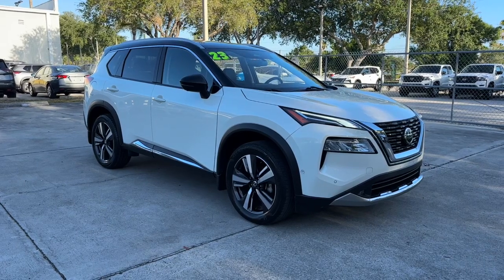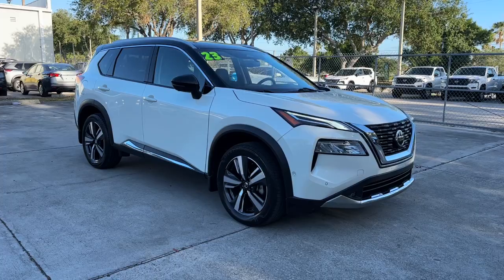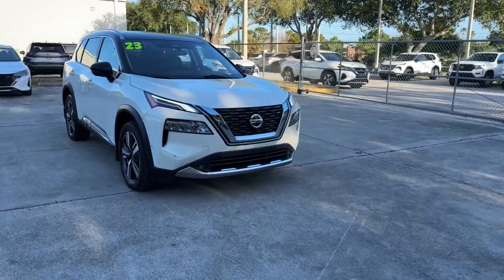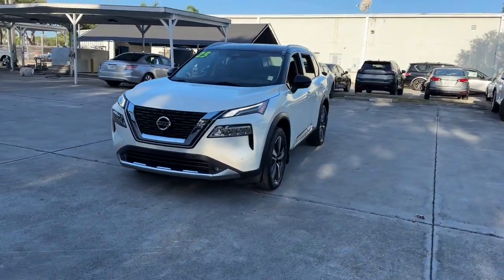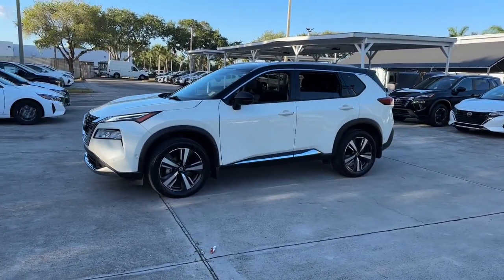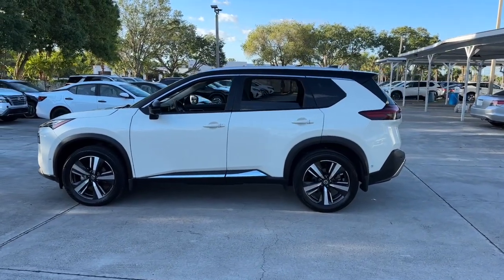2021 Nissan Rogue Platinum Ft. Pierce, Sebastian, Palm Bay, Melbourne FL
Pre-Owned 2021 Nissan Rogue Platinum available at Sutherlin Nissan Vero Beach located in 946 US-1, Vero Beach, FL, 32962. Servicing the Ft. Pierce, Sebastian, Palm Bay, Melbourne area.
Please mention the stock T23849A when you contact the dealership for this vehicle.

You will love the features of this   2021  Nissan Rogue.  Style, security, and efficiency blend beautifully in this Nissan Rogue, the handsome, family-friendly compact SUV that offers standard driver-assist safety features and a smooth, responsive ride. Comfortable and capable, this sporty 4-door hatchback brings confidence along on every journey. The following are some of this vehicles highlighted options: Heated Steering Wheel
, Head-Up Display, Pre-Collision System, Intelligent Auto on/off High Beams, Panoramic Roof, Lane Departure Warning, All Wheel Drive, Keyless Entry, Navigation System, HANDS-FREE LIFTGATE. Spacious comfort is surprisingly efficient in this well-designed Rogue. See for yourself when you take it out for a test drive. Our professional staff looks forward to giving you excellent service!